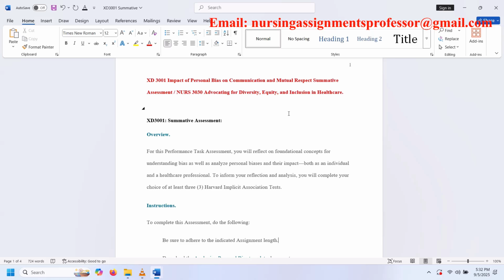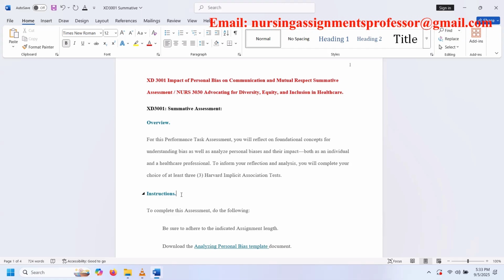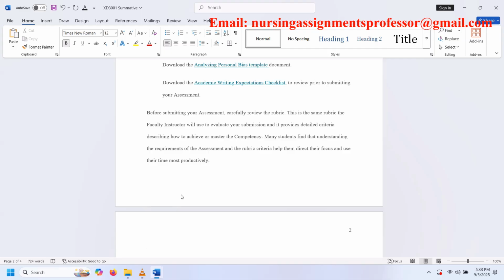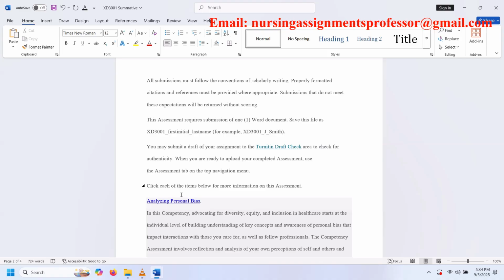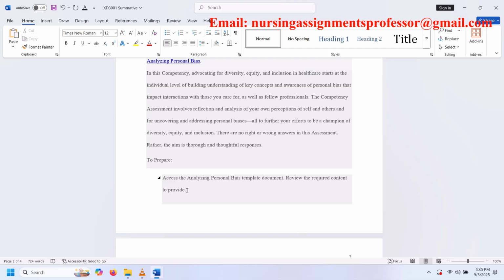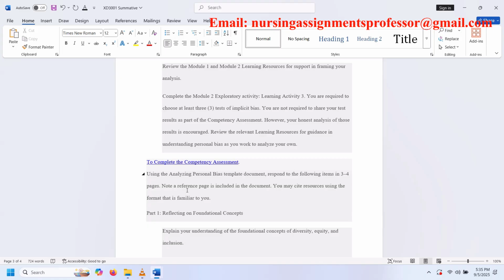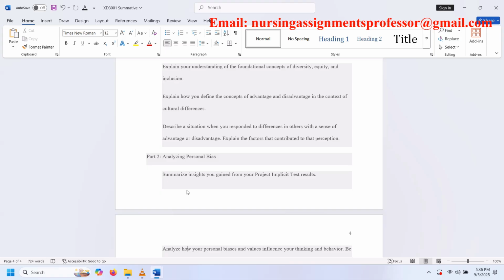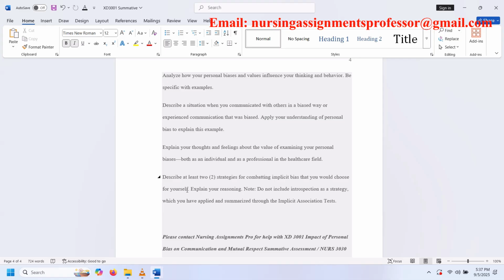XD 3001 Impact of Personal Bias on Communication and Mutual Respect Summative Assessment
XD3001: Summative Assessment:
Overview.
For this Performance Task Assessment, you will reflect on foundational concepts for understanding bias as well as analyze personal biases and their impact—both as an individual and a healthcare professional. To inform your reflection and analysis, you will complete your choice of at least three (3) Harvard Implicit Association Tests.
Instructions.
To complete this Assessment, do the following:
Download the Analyzing Personal Bias template document.
Download the Academic Writing Expectations Checklist  to review prior to submitting your Assessment.
Before submitting your Assessment, carefully review the rubric. This is the same rubric the Faculty Instructor will use to evaluate your submission and it provides detailed criteria describing how to achieve or master the Competency. Many students find that understanding the requirements of the Assessment and the rubric criteria help them direct their focus and use their time most productively.

All submissions must follow the conventions of scholarly writing. Properly formatted citations and references must be provided where appropriate. Submissions that do not meet these expectations will be returned without scoring.
This Assessment requires submission of one (1) Word document. Save this file as XD3001_firstinitial_lastname (for example, XD3001_J_Smith).
Click each of the items below for more information on this Assessment.
Analyzing Personal Bias.
In this Competency, advocating for diversity, equity, and inclusion in healthcare starts at the individual level of building understanding of key concepts and awareness of personal bias that impact interactions with those you care for, as well as fellow professionals. The Competency Assessment involves reflection and analysis of your own perceptions of self and others and for uncovering and addressing personal biases—all to further your efforts to be a champion of diversity, equity, and inclusion. There are no right or wrong answers in this Assessment. Rather, the aim is thorough and thoughtful responses.
To Prepare:
Access the Analyzing Personal Bias template document. Review the required content to provide.
Review the Module 1 and Module 2 Learning Resources for support in framing your analysis.
Complete the Module 2 Exploratory activity: Learning Activity 3. You are required to choose at least three (3) tests of implicit bias. You are not required to share your test results as part of the Competency Assessment. However, your honest analysis of those results is encouraged. Review the relevant Learning Resources for guidance in understanding personal bias as you work to analyze your own.
To Complete the Competency Assessment.
Using the Analyzing Personal Bias template document, respond to the following items in 3–4 pages. Note a reference page is included in the document. You may cite resources using the format that is familiar to you.
Part 1: Reflecting on Foundational Concepts
Explain your understanding of the foundational concepts of diversity, equity, and inclusion.
Explain how you define the concepts of advantage and disadvantage in the context of cultural differences.
Describe a situation when you responded to differences in others with a sense of advantage or disadvantage. Explain the factors that contributed to that perception.
Part 2: Analyzing Personal Bias
Summarize insights you gained from your Project Implicit Test results.
Analyze how your personal biases and values influence your thinking and behavior. Be specific with examples.
Describe a situation when you communicated with others in a biased way or experienced communication that was biased. Apply your understanding of personal bias to explain this example.
Explain your thoughts and feelings about the value of examining your personal biases—both as an individual and as a professional in the healthcare field.
Describe at least two (2) strategies for combatting implicit bias that you would choose for yourself. Explain your reasoning. Note: Do not include introspection as a strategy, which you have applied and summarized through the Implicit Association Tests.

Please contact Nursing Assignments Pro for help with XD 3001 Impact of Personal Bias on Communication and Mutual Respect Summative Assessment / NURS 3030 Advocating for Diversity, Equity, and Inclusion in Healthcare or any other assignment.